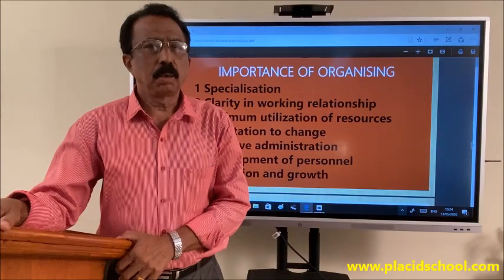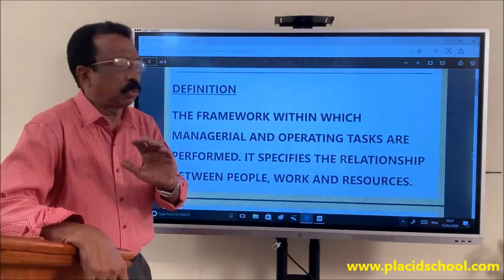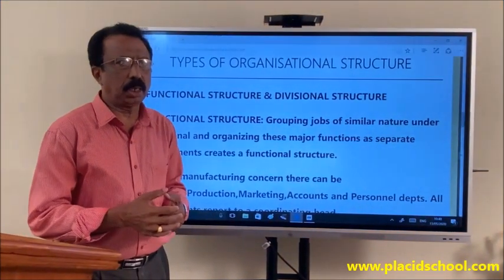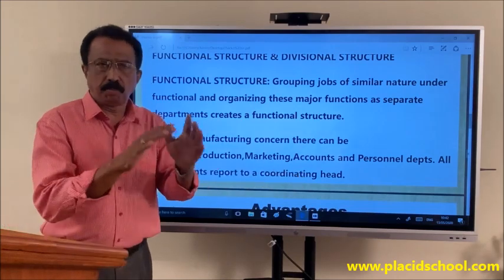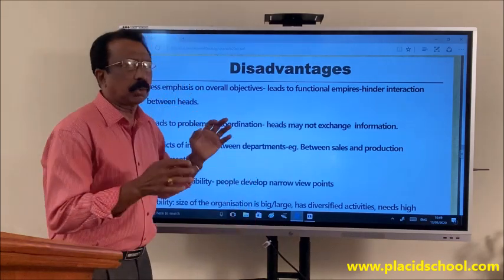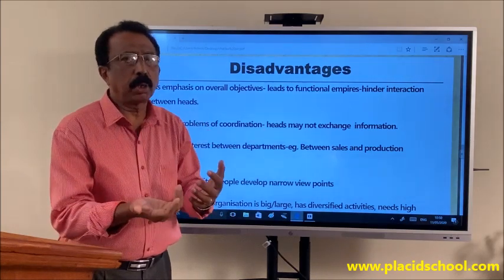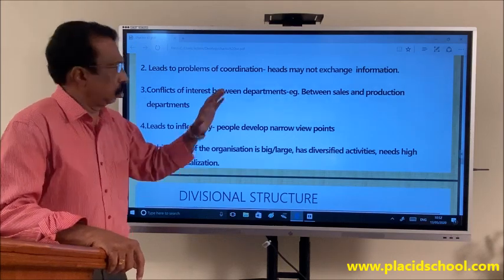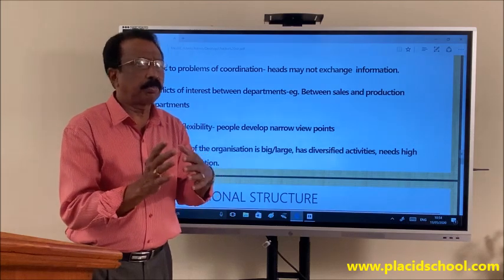Class XII - Importance of Organising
Class XII - Business Studies - Class by Mr. Thomas Chacko